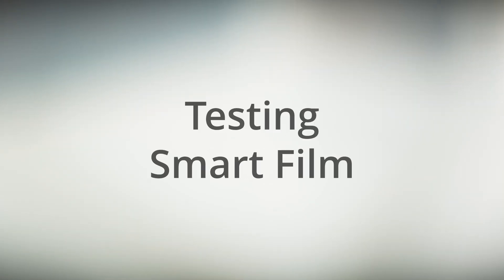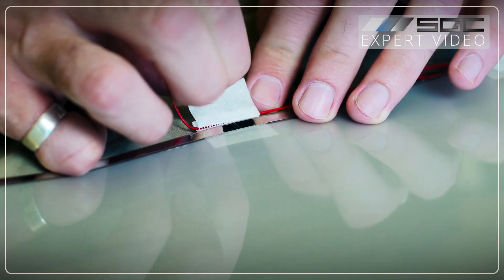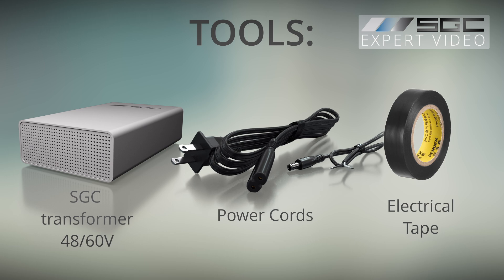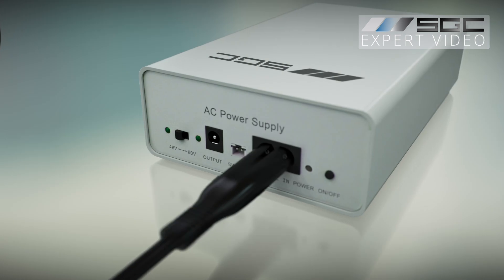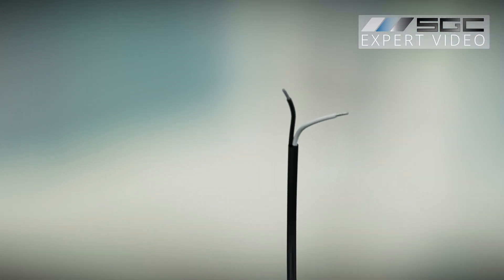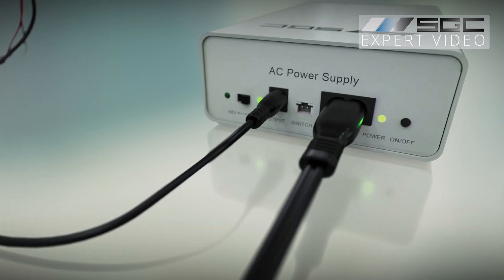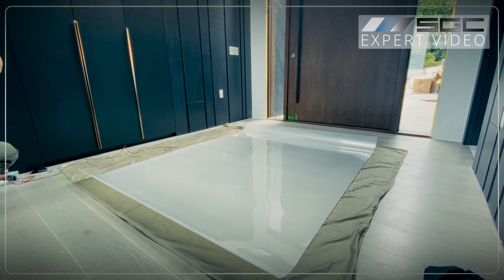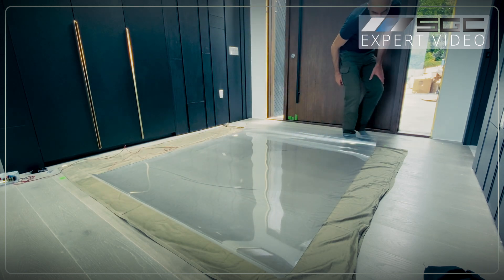Testing Smart Film - SGC Smart Film Installation Guide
In this video, we'll guide you through the process of testing Smart Film before installation to ensure it transitions smoothly between transparent and frosted modes.

Key Steps Include:

- Placing the film on a flat, clean surface
- Inspecting for any damage or creases
- Locating and connecting the wires attached to the film's bus bar

Tools needed:

- SGC Premium Power Supply (48-60V AC output)
- Power cord
- Flying lead barrel connector
- Electrical tape

Watch as we demonstrate how to set up the power connections and test the Privacy Film. Learn how to check for smooth transitions and troubleshoot any issues with voltage or connections.

Make sure your Smart Film is functioning properly before installation!